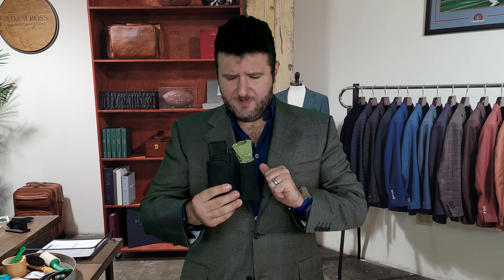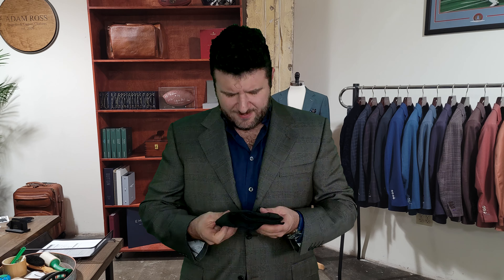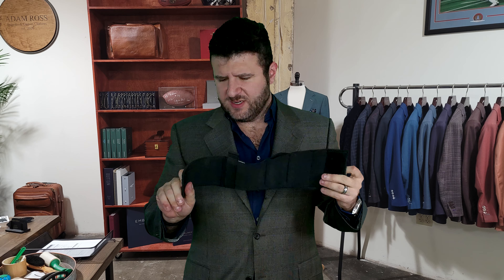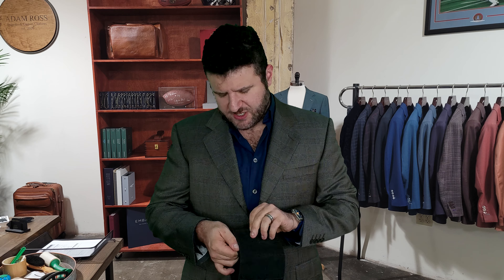HOW TO CONCEAL CARRY MEDICAL GEAR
Finding good ways to conceal your carry gear can be tricky.

Hiding the gun is only part of the equation. We want to make sure that our medical gear is sufficiently discreet as well (since it's abnormal for people outside this lifestyle to carry medical)

So when considering how to EDC your medical gear, I use the same minimalist approach that I take with my defensive tools.